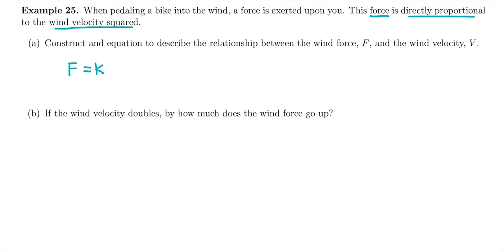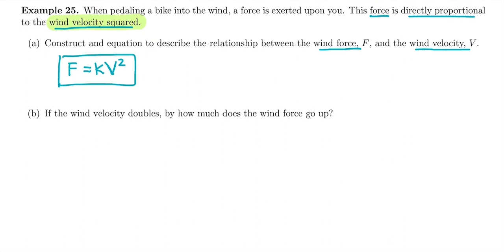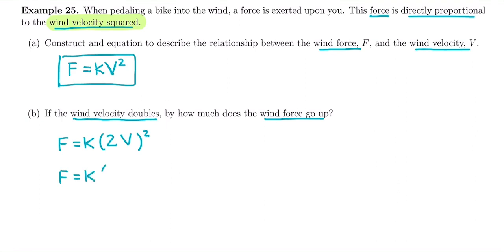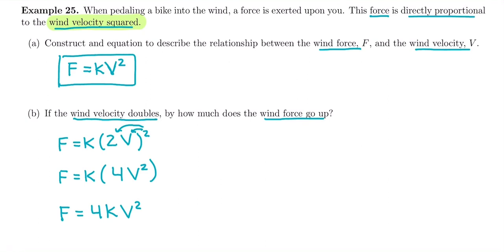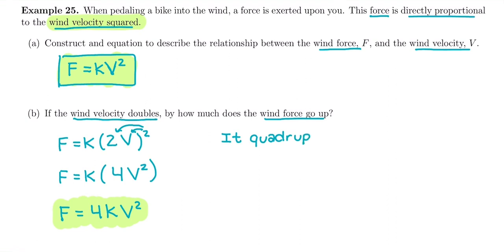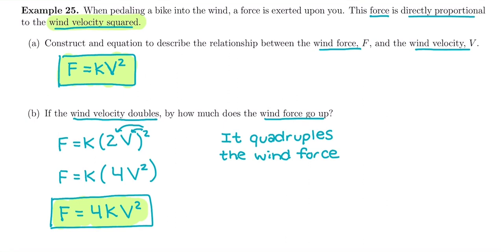25. Direct Proportionality with Wind Force